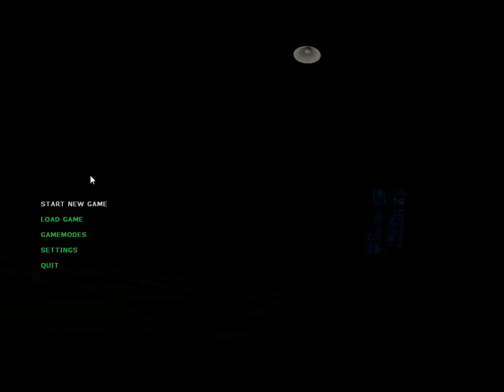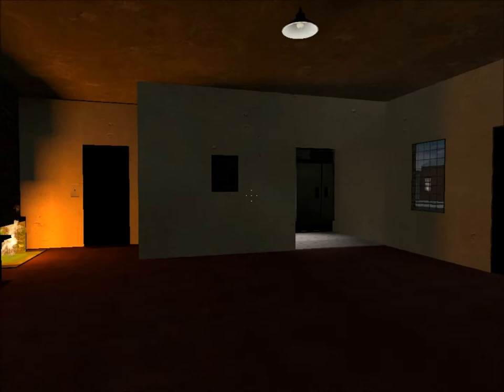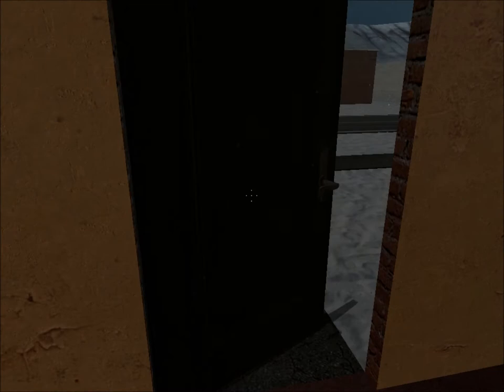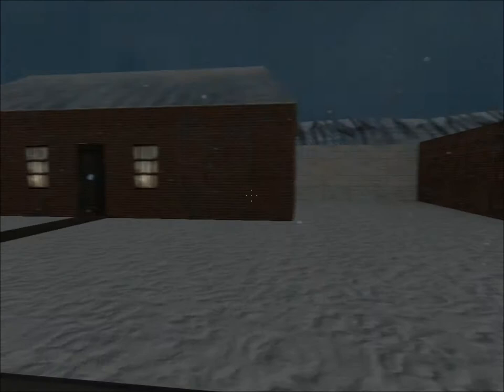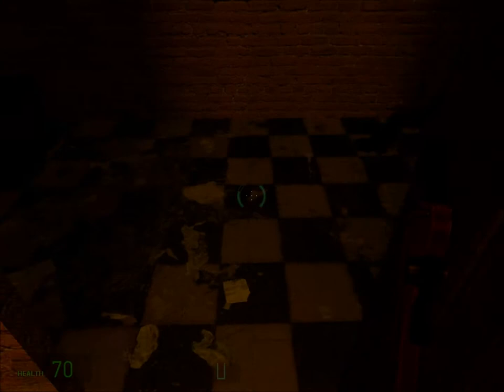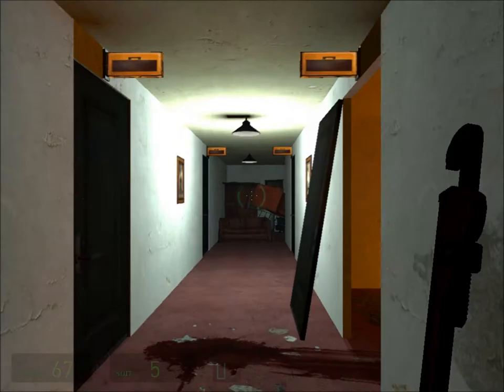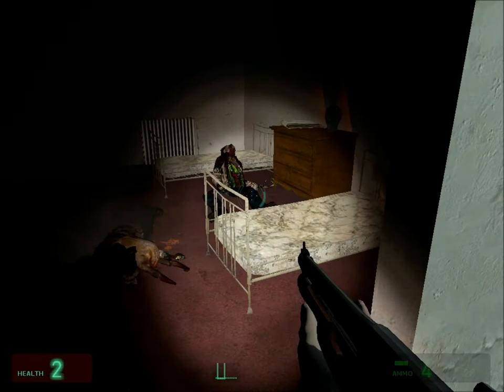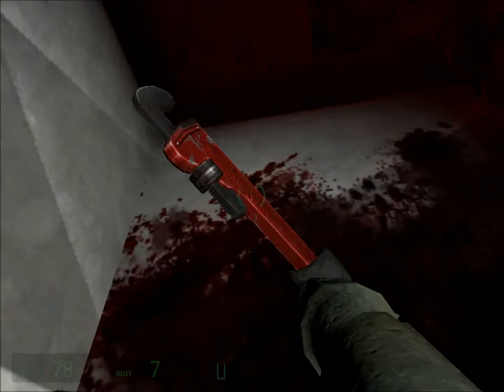Let's Play: Too Dark For Day - Cheapest Hotel EVER (Part 1)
Welcome to the Half-Life 2 mod known as "Too Dark For Day (TDFD)", created by IsjiX and I'm doing a let's play over it incase you're ever interested in this wonderful mod!